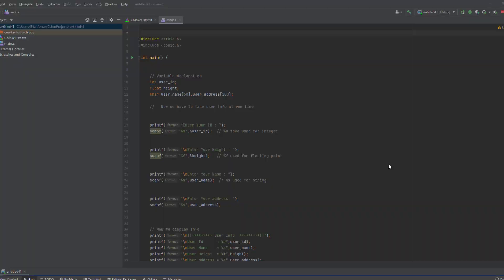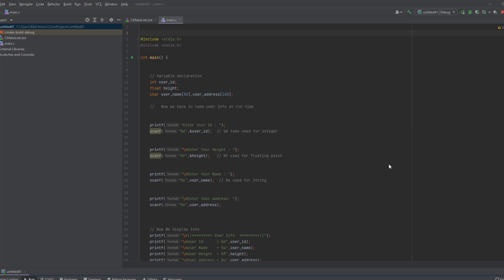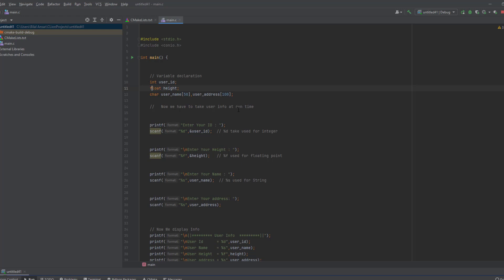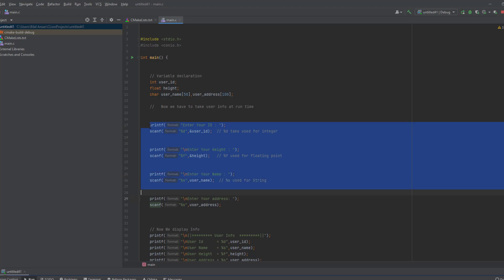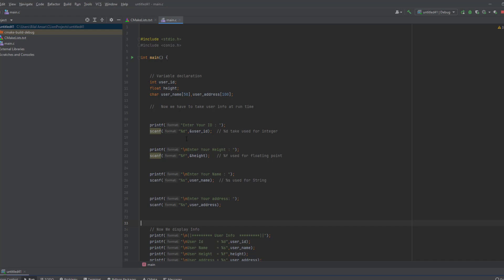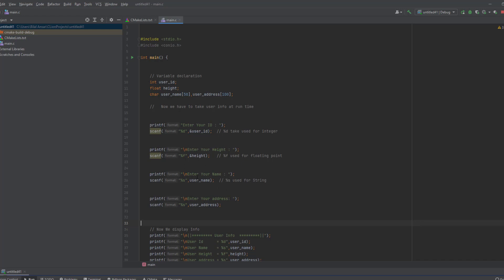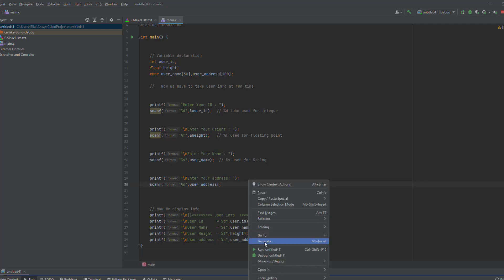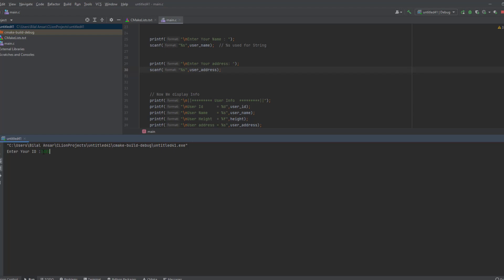how to use scanf for multiple inputs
Here I will teach you how to take user information of different data types like int, float, string from user and display on the console.